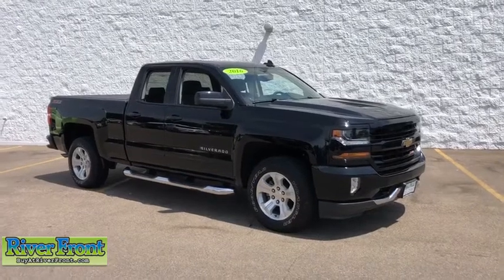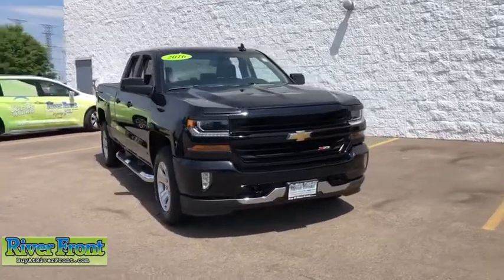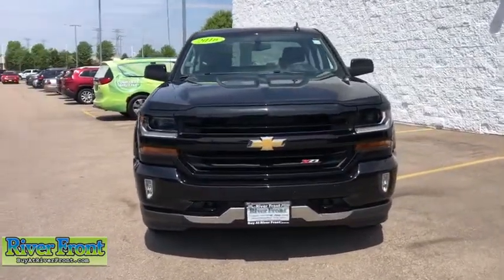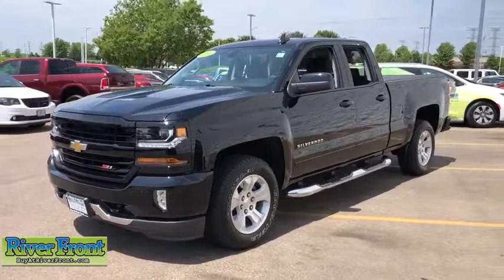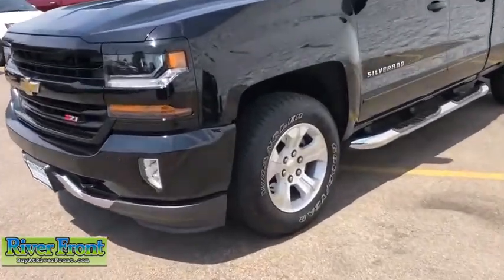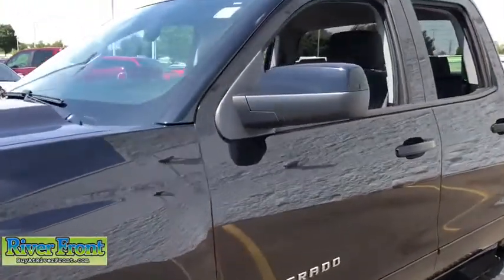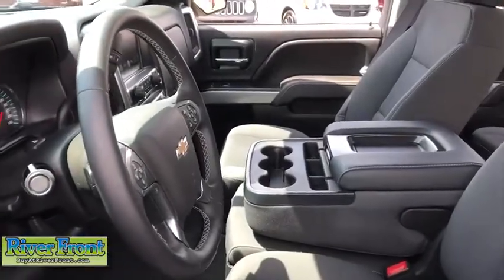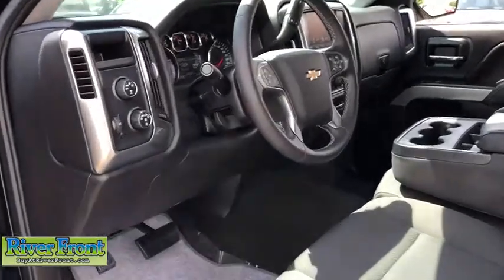2016 Chevrolet Silverado 1500 St. Charles, Aurora, Glendale Heights, Naperville, North Aurora, IL 19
Used 2016 Chevrolet Silverado 1500 available in North Aurora, Illinois at RiverFront CDJR. Servicing the St. Charles, Aurora, Glendale Heights, Naperville, IL area.
2016 Chevrolet Silverado 1500 LT Double Cab 4WD - Stock#: 191004-1A - VIN#: 1GCVKREC2GZ168929

CARFAX One-Owner. Clean CARFAX. Black 2016 Chevrolet Silverado 1500 LT LT2 4WD 6-Speed Automatic Electronic with Overdrive V8 1 Owner Carfax no accidents. Garage kept showroom clean good brakes good tires. 6-Speed Automatic Electronic with Overdrive 4WD Jet Black w/Cloth Seat Trim 150 Amp Alternator 4.2 Diagonal Color Display Driver Info Center 6 Speaker Audio System Bluetooth For Phone Body Color Bodyside Moldings Body Color Door Handles Body Color Rear Bumper w/Cornersteps Body-Color Grille Surround Body-Color Headlamp Bezels Body-Color Mirror Caps Body-Color Power Adjustable Heated Outside Mirrors Color-Keyed Carpeting w/Rubberized Vinyl Floor Mats Deep-Tinted Glass Driver & Front Passenger Illuminated Vanity Mirrors EZ Lift & Lower Tailgate Front Body-Color Bumper Front Chrome Bumper HD Radio Leather Wrapped Steering Wheel w/Cruise Controls Manual Tilt Wheel Steering Column OnStar 6 Months Guidance Plan OnStar w/4G LTE Power Windows w/Driver Express Up Preferred Equipment Group 2LT Rear 60/40 Folding Bench Seat (Folds Up) Rear Chrome Bumper Rear Wheelhouse Liners Remote Keyless Entry Remote Locking Tailgate Single Slot CD/MP3 Player Steering Wheel Audio Controls Thin Profile LED Fog Lamps.   Recent Arrival! Odometer is 15245 miles below market average!   Reviews: * Powerful fuel-efficient engines; many available configurations; well-built comfortable interior; quiet highway ride. Source: Edmunds * Quick acceleration and strong towing and hauling ability thanks to available V8 engines; front seats are comfortable for long drives; cabin is pleasingly quiet at highway speeds.